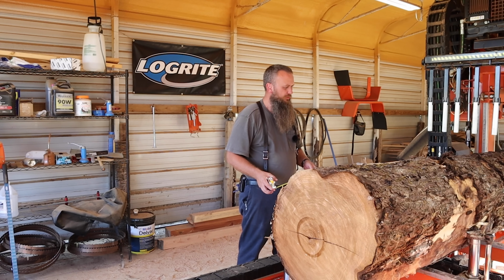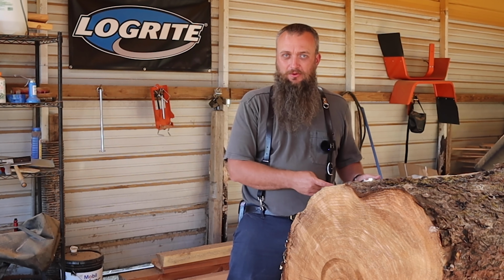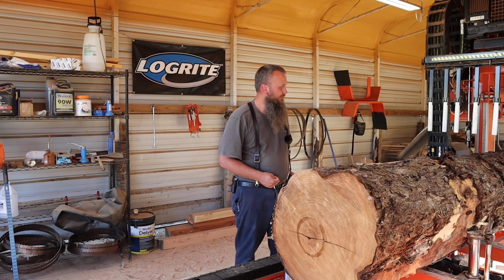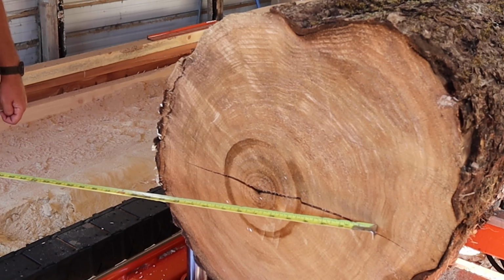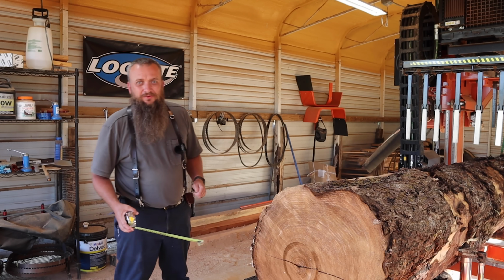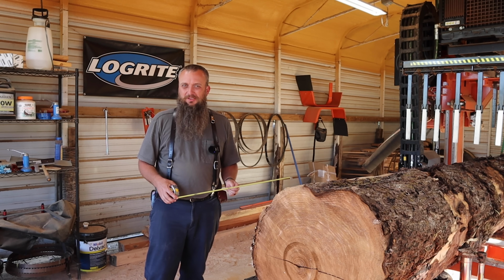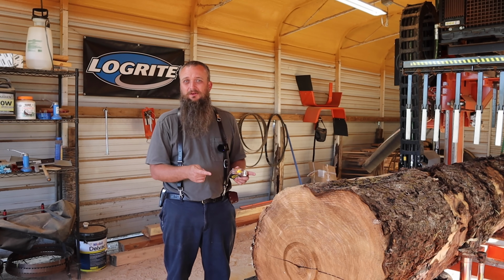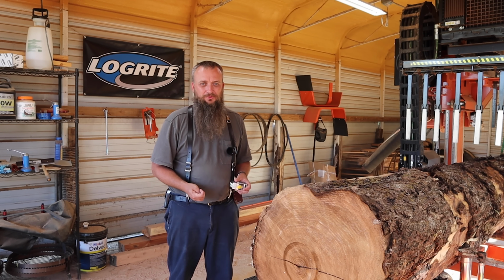Turning A Cheap Log Into Big Money $ On My Sawmill, Amazing Slabs